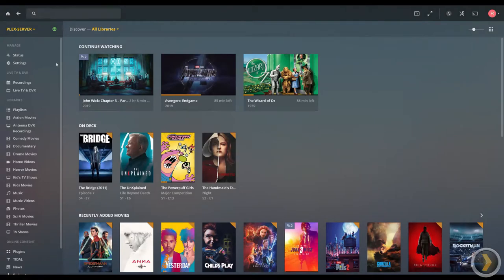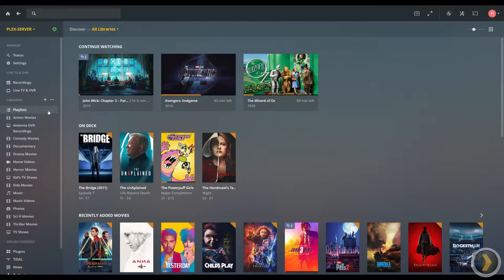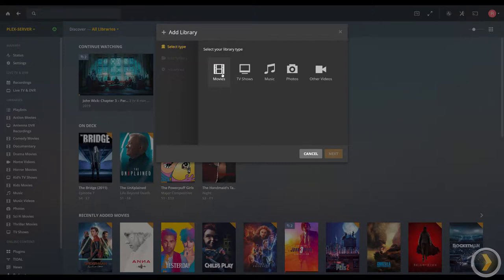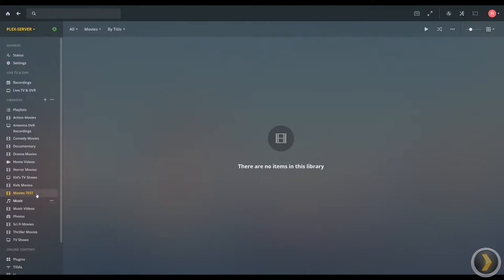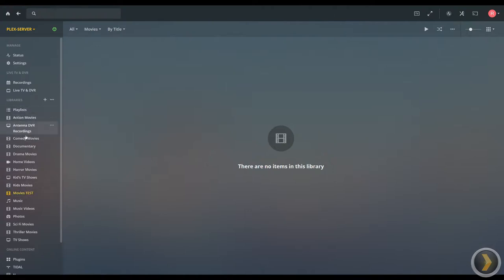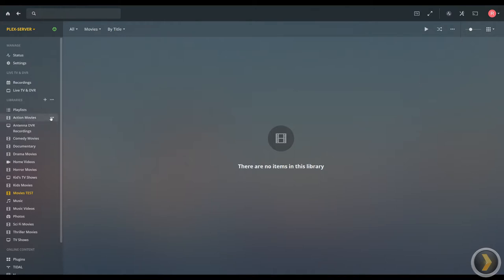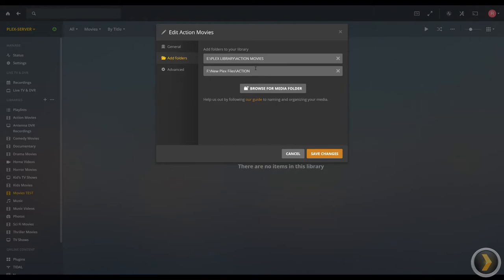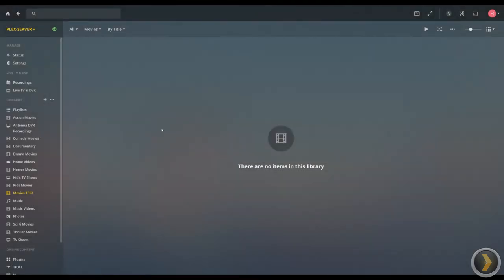How to add libraries to your Plex Media Server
Quick little video showing how to create new libraries on your Plex Media Server. Sorry for the poor audio. I have a nice new microphone coming so future videos should sound much much better!